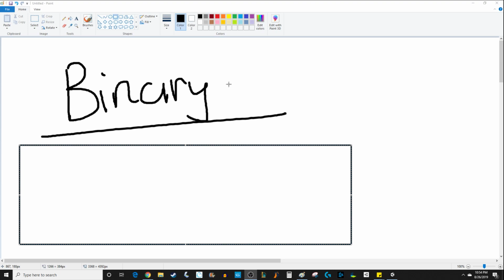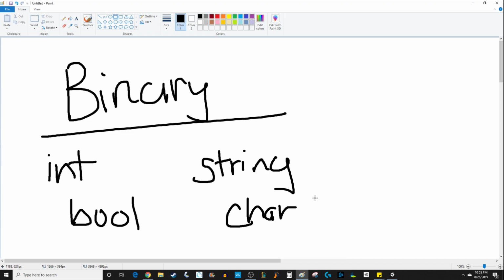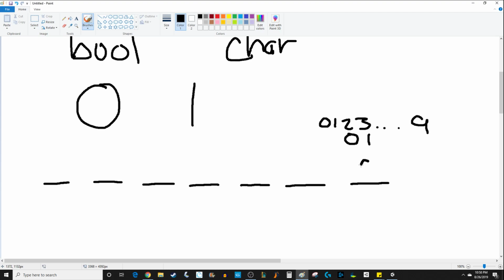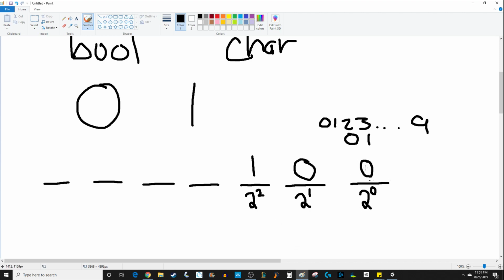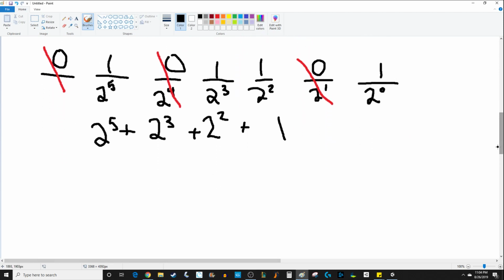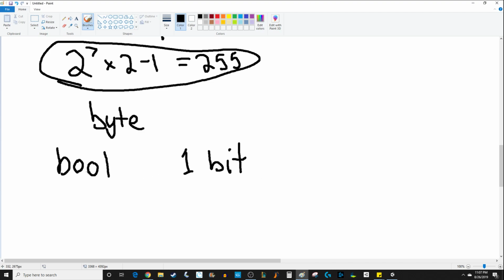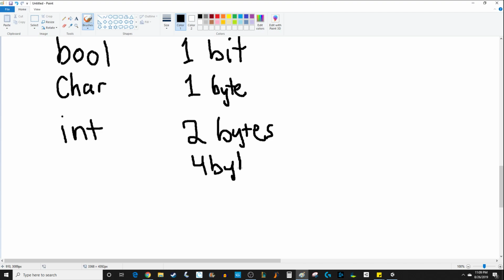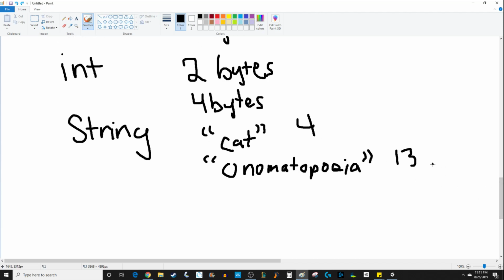Binary Lesson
In this video, you'll learn how to read numbers in binary. The focus of the lesson is on understanding how and why binary is used to represent "types" in programming.